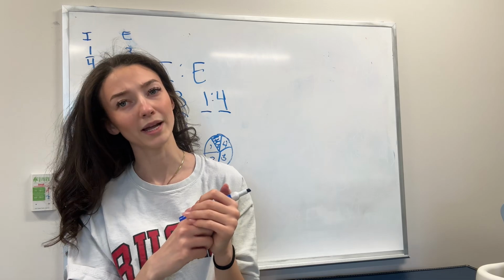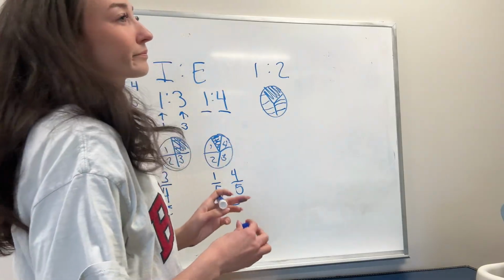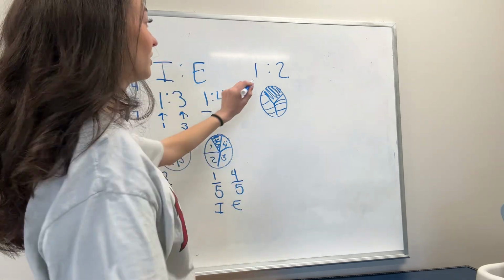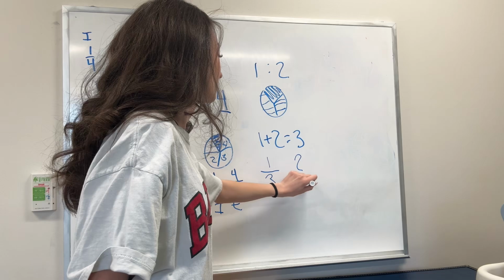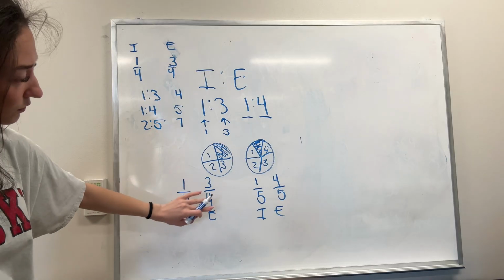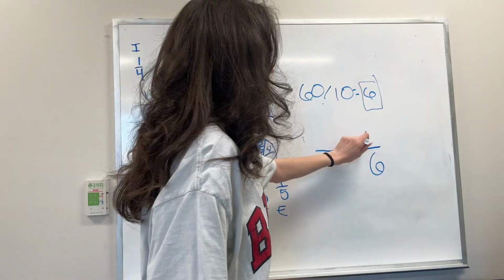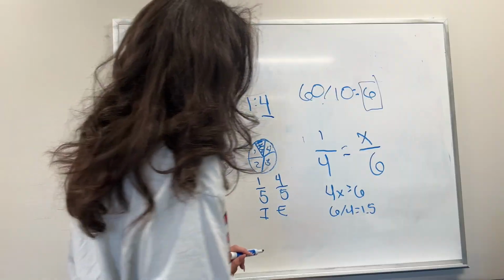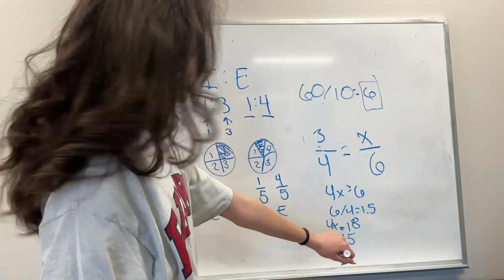I:E Ratio, Respiratory Therapy Math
Respiratory Life Support